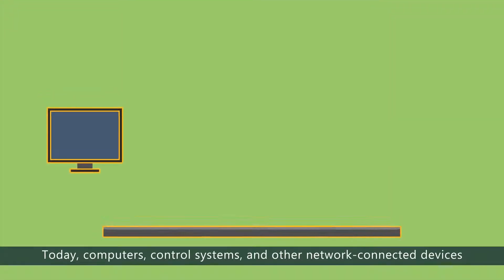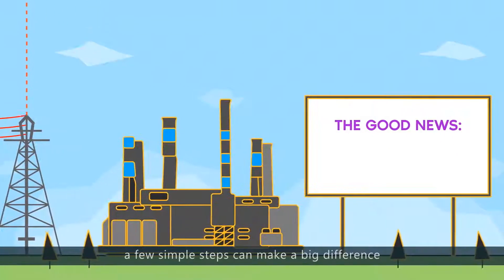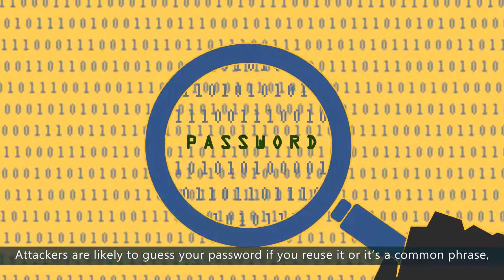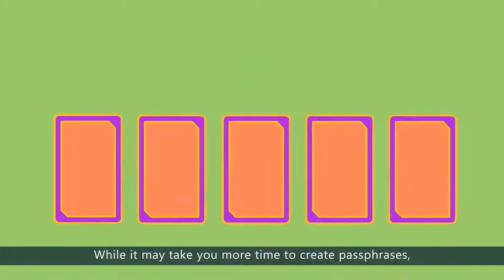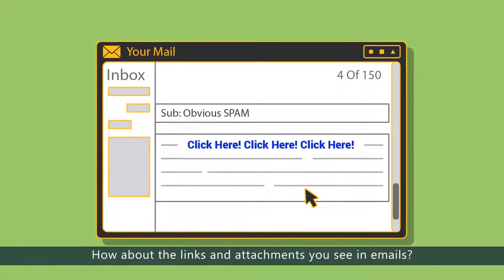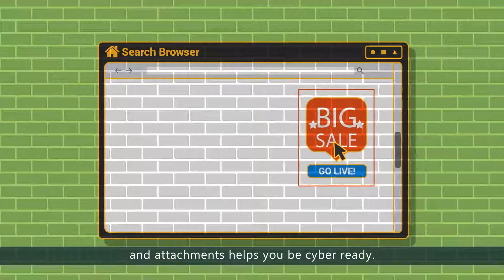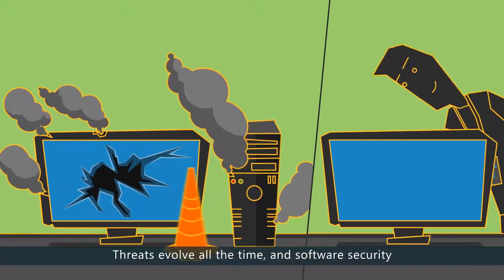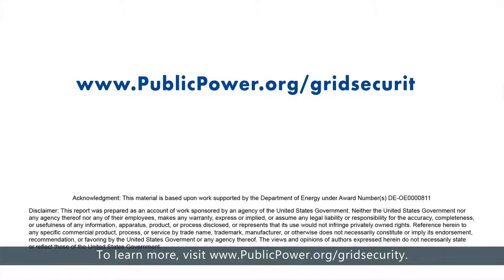Cybersecurity 101 for electric utilities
Cybersecurity 101 is the latest video produced by the Association under our cooperative agreement with the U.S. Department of Energy to develop tools and resources which help our members improve their cybersecurity. Watch this video to learn more about basic cybersecurity “hygiene” to ensure that your utility is CyberReady. Learn more about the Association’s progress towards improving the cybersecurity posture of public power utilities by visiting